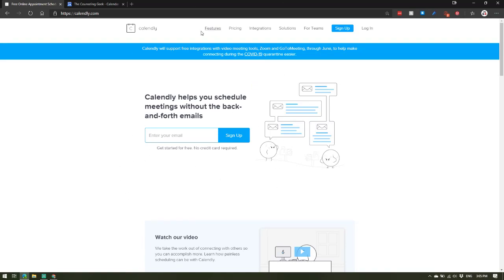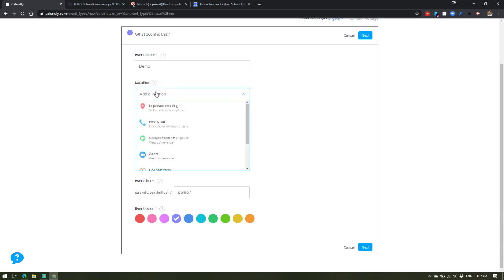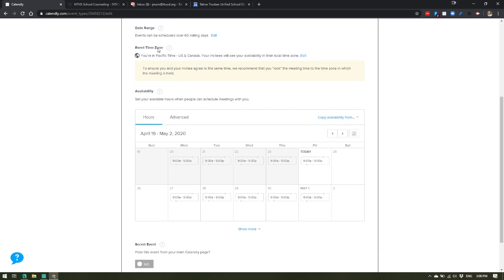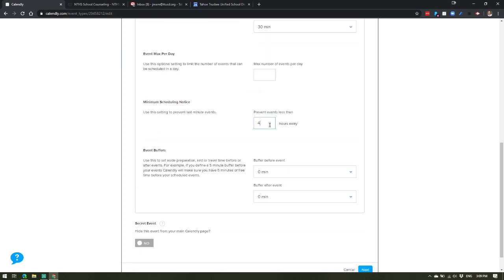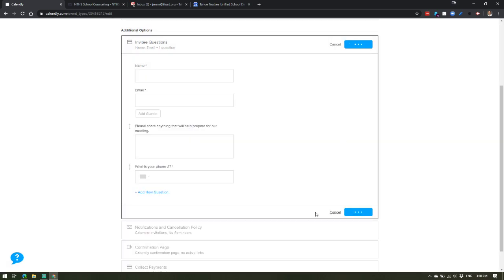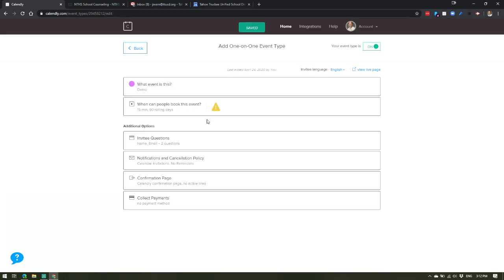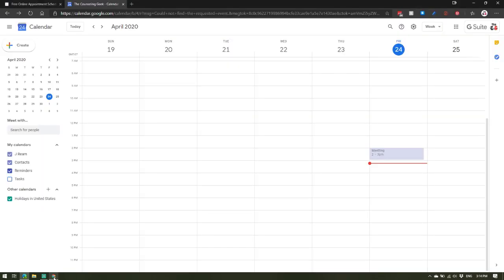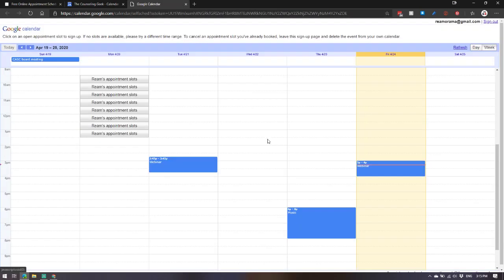15 Minute Tech Tools - Ep. 05: Managing Your Appointments Digitally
Join me this afternoon at 3pm PST as I share how I go about using online scheduling tools during distance learning (but also - and more importantly - how to do it when we get back).

All in 15 minutes or less.